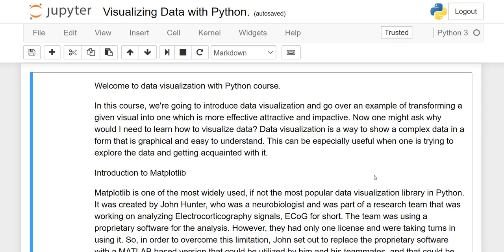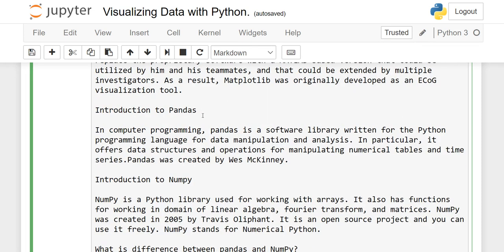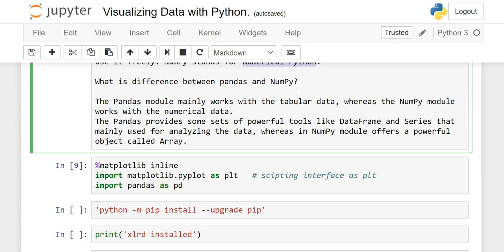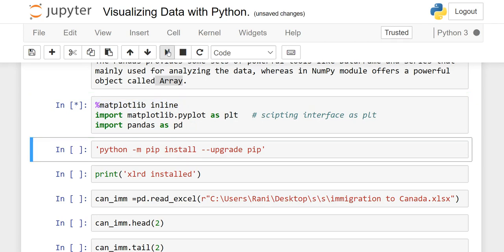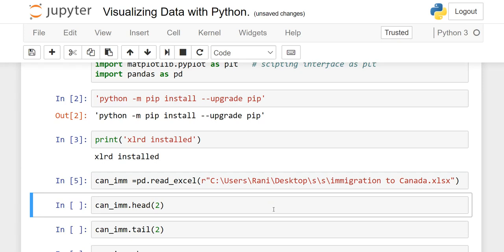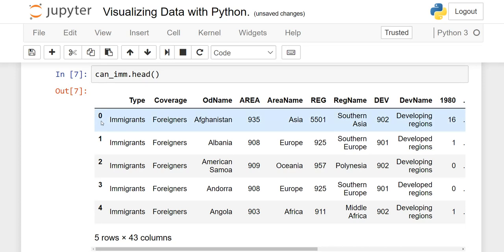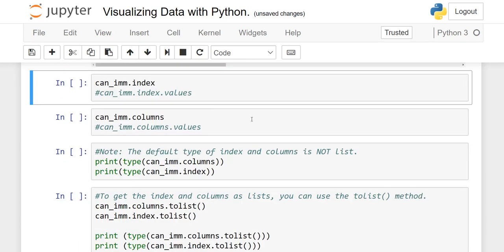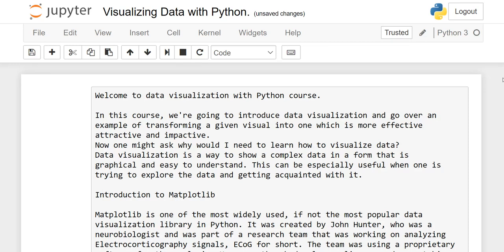Intro to Data Analysis, Visualization with Python, Matplotlib and Pandas Lesson 1